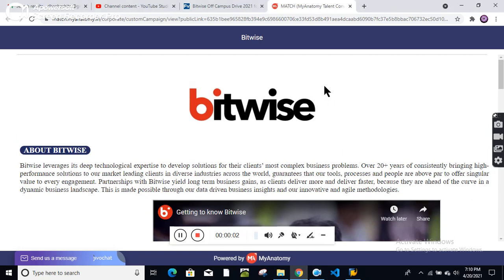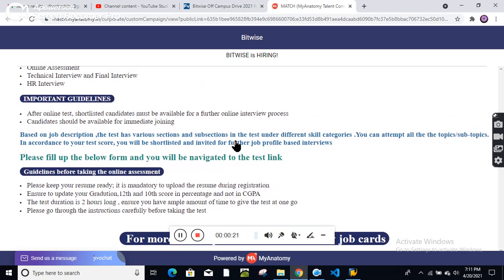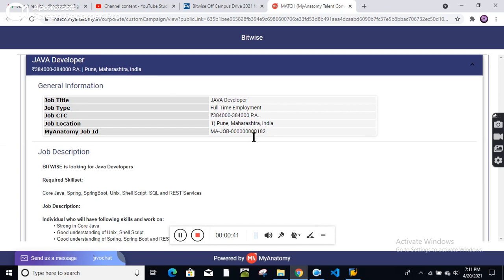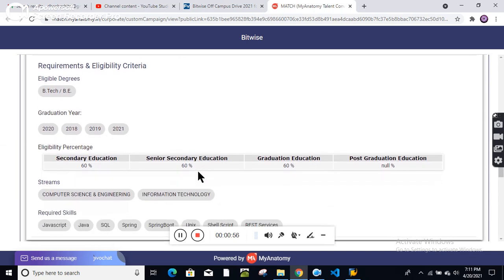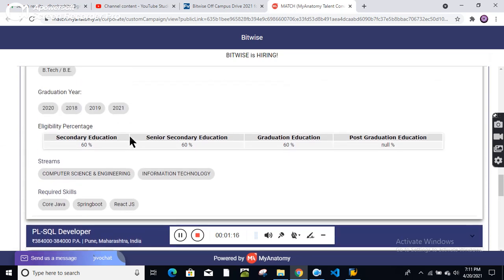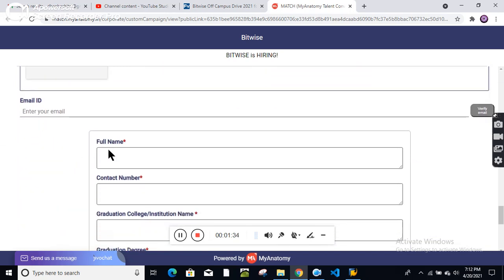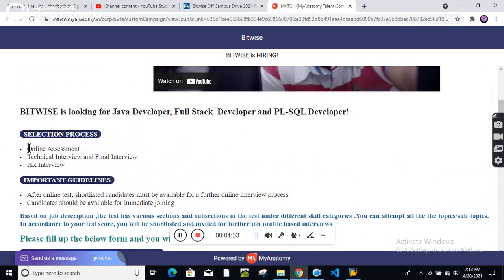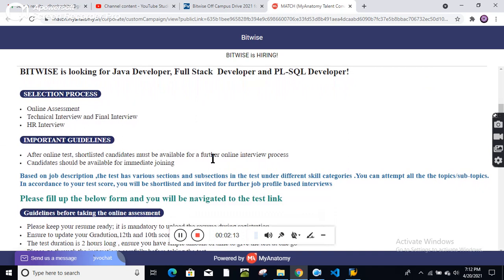Bitwise Off Campus Drive from Batch 2018 to Batch 2021 | Freshers are eligible